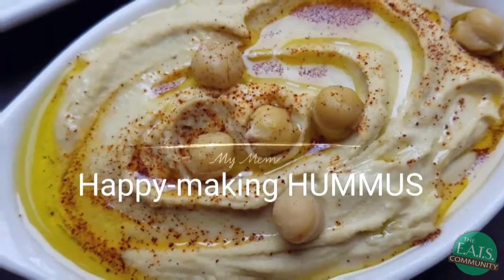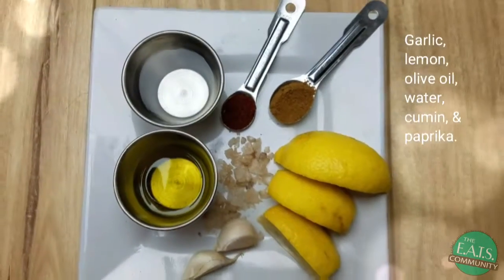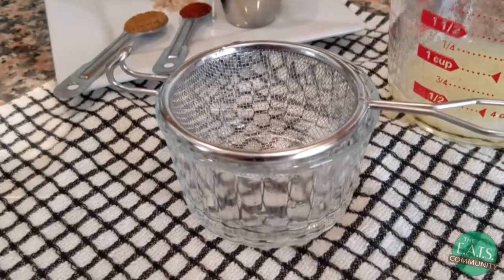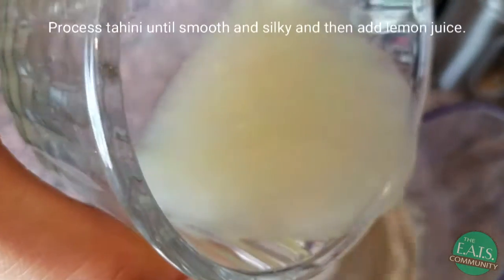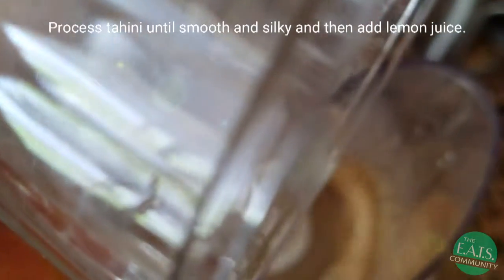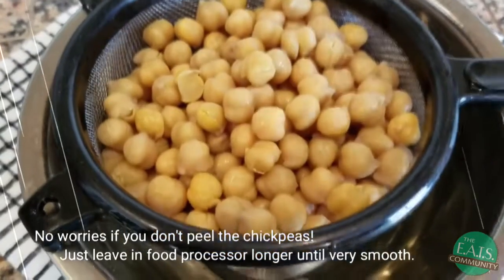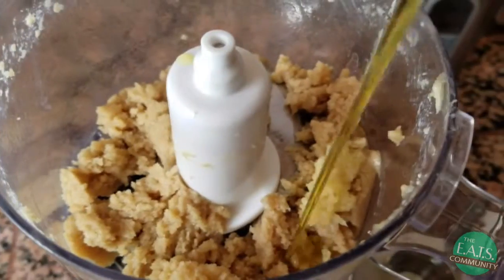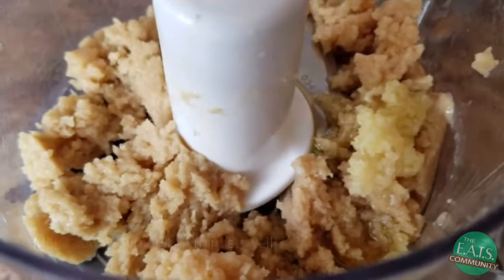EATS Happy Hummus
A great go-to snack item with healthy fats and plant protein to sustain you!  Full recipe at this link: